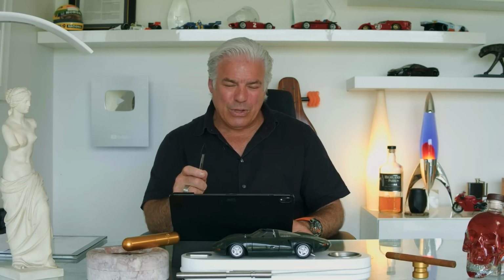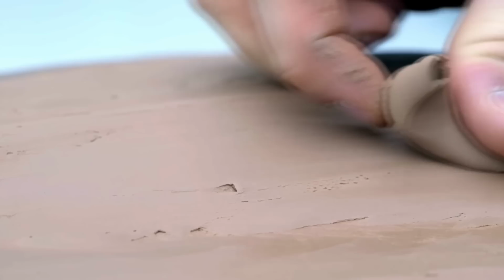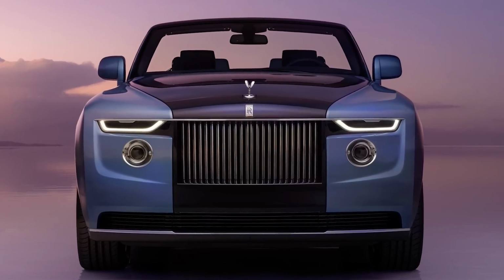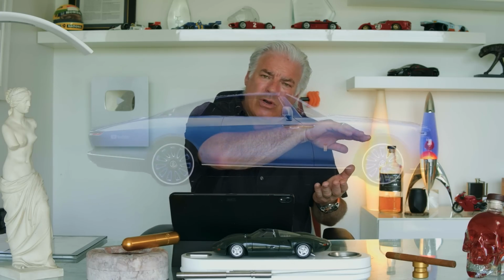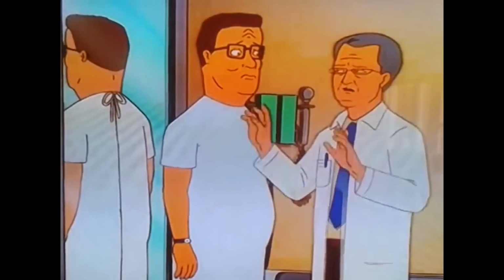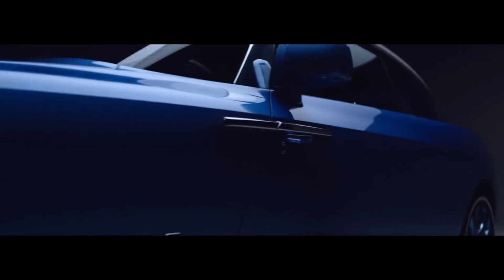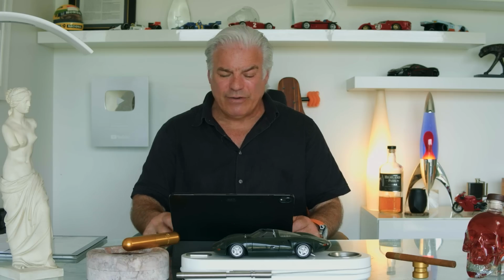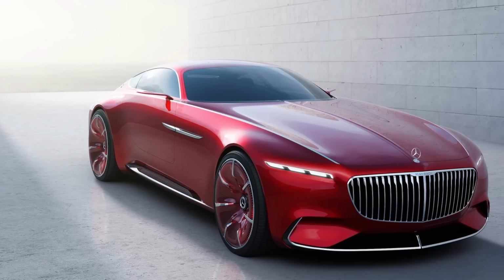The Rolls Royce Boat Tail: The Worlds Most Expensive DUD or Masterfully Restrained?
World renowned supercar designer, Frank Stephenson, pitches in his thoughts about Rolls Royce's brand new bespoke Boat Tail!

Hi all!
I had to weigh in my thoughts on the new release from the Rolls Royce, the Boat Tail, for this weeks episode. In a world of increasingly chaotic designs, it is refreshing to see a design that is so well restrained. However, when I think of all of the things I would spend $28million on, this car doesn't enter my mind at all.

Frank

00:00 Titles
00:33 Intro + 150k Subs Thanks!
1:24 Front End Analysis
3:31 Profile Analysis
4:48 The Rear End Falls Apart
7:42 Interior Analysis
8:47 Conclusion + Rating
9:30 Outro